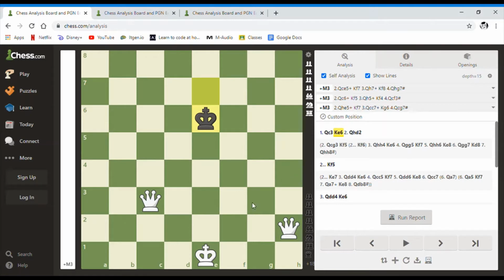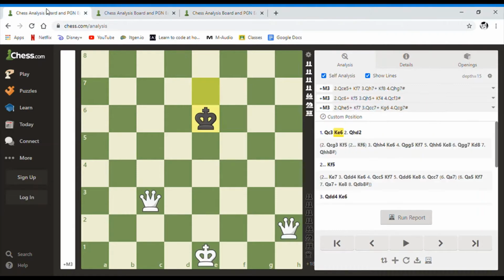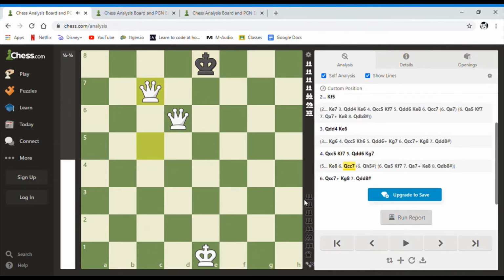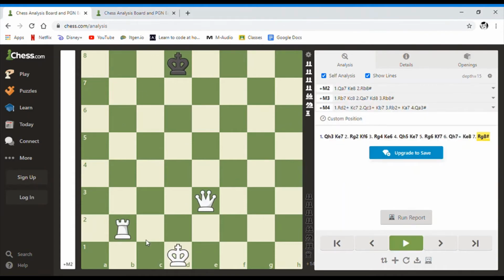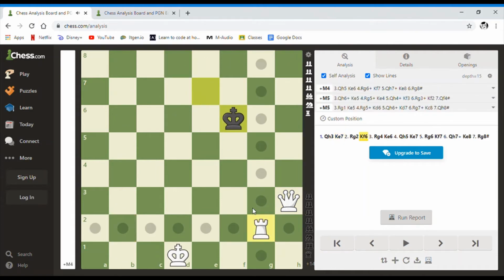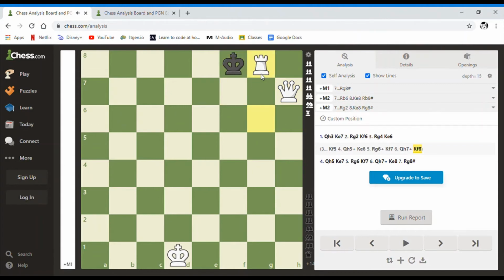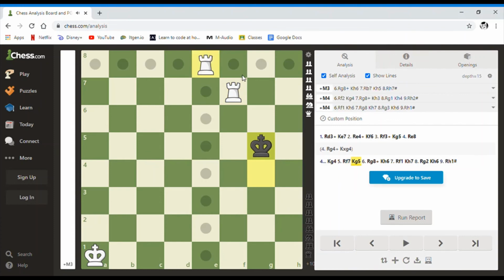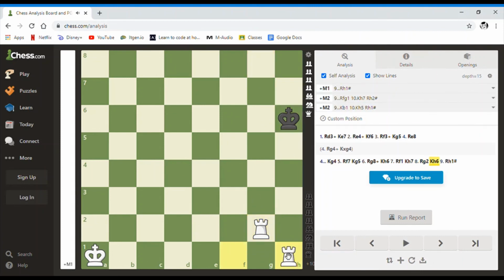How to checkmate with 2 queens, 2 rooks, or a queen and a rook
This is my second video in my series that I have started on how to win in different endgame situation and today I will be explaining three different scenarios:
Two queens vs a king,
Two rooks vs a king,
and a queen and a rook vs a king.

These are basic situations that beginner chess players need to know and I hope this video clarifies how to win.